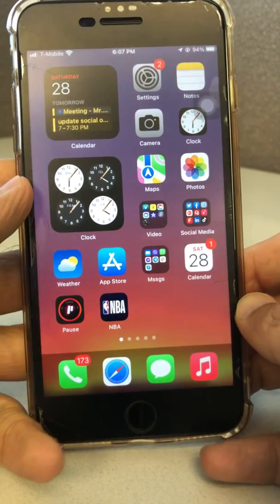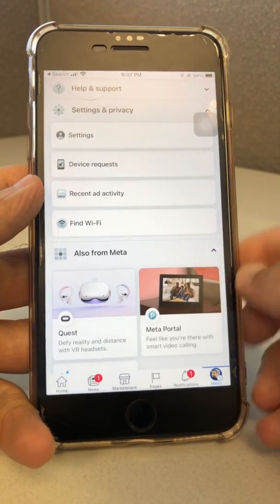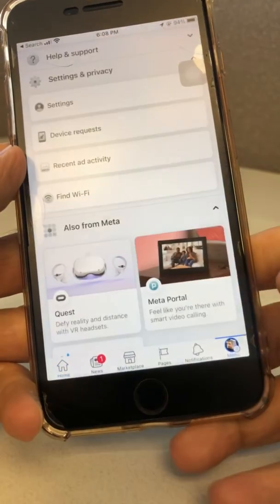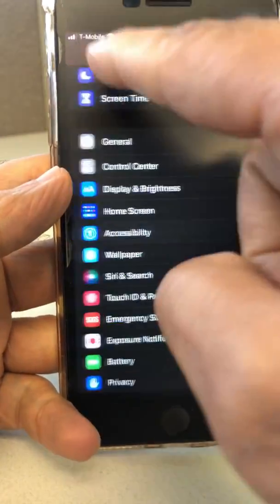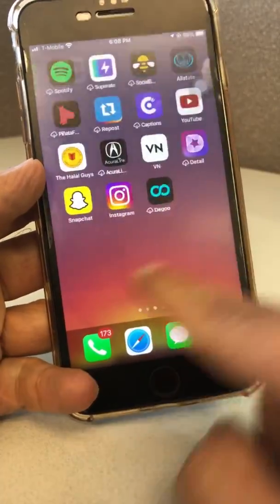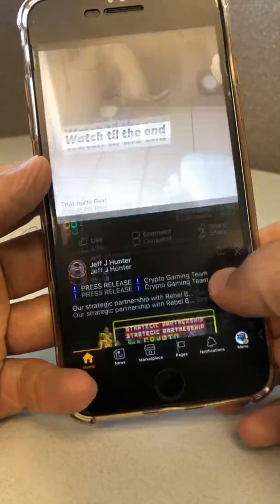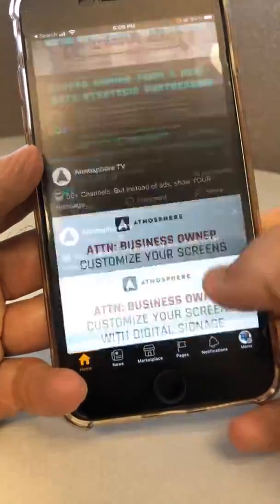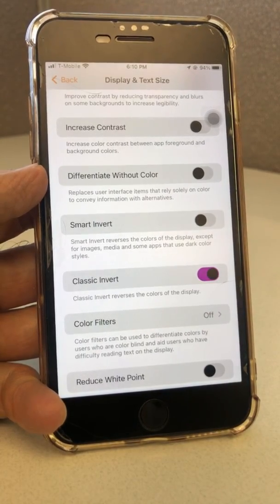FIX Facebook Dark Mode Not Working 🤫